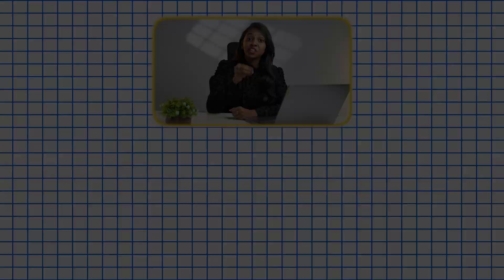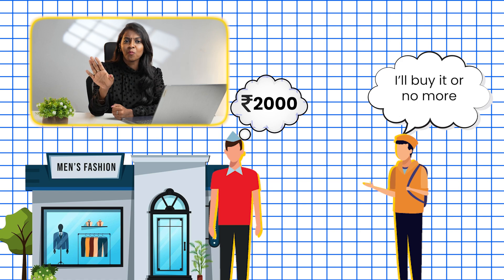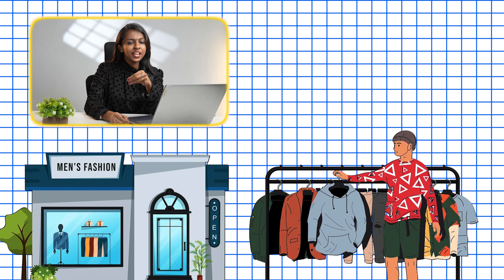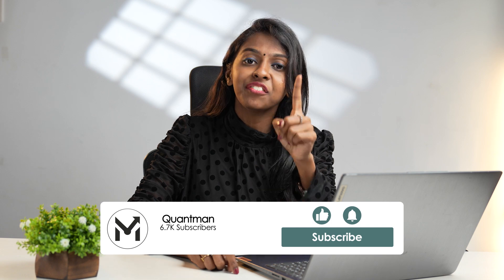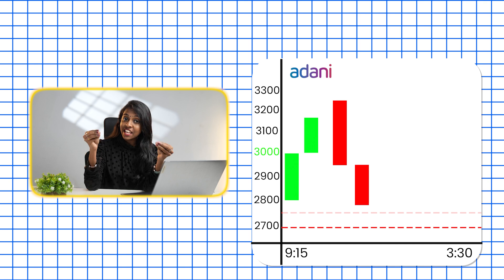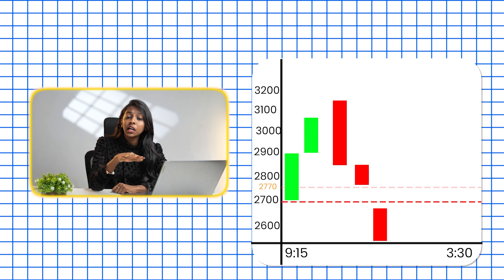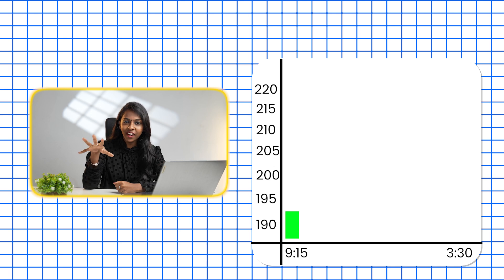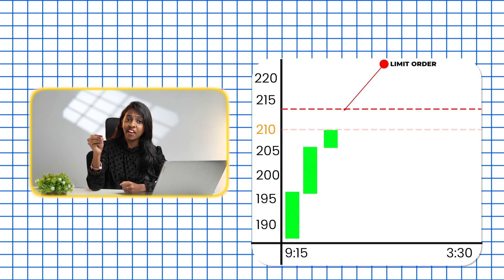Order Types You Must Know Before Trading | Algo trading | English | QuantMan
SEBI is taking a big step to support retail investors in algo trading by introducing clear guidelines. This video explains what algo trading is with an example using the QuantMan platform. You’ll learn how to connect your broker, create strategies, backtest them, and automate trades. Algo trading removes emotional decision-making and executes trades based on pre-set strategies. SEBI’s draft circular outlines new rules for algo platforms and highlights White-Box and Black-Box algos. Watch till the end to understand how these changes could impact retail traders and what steps you can take now to get started in algo trading!